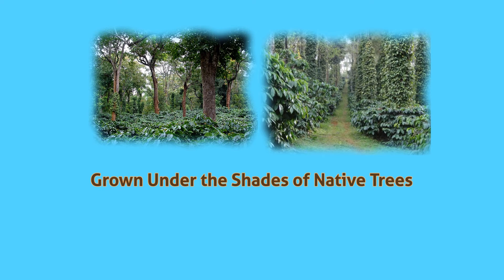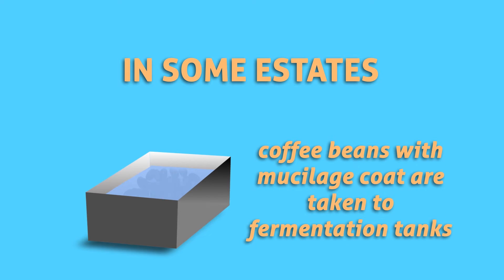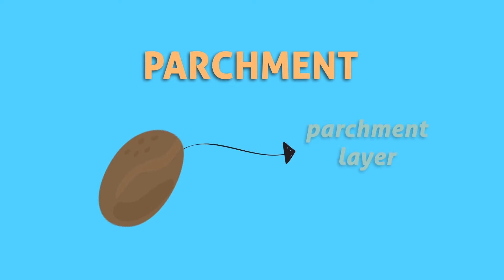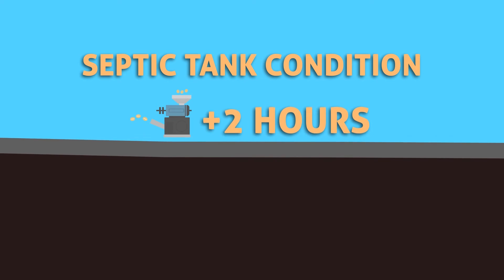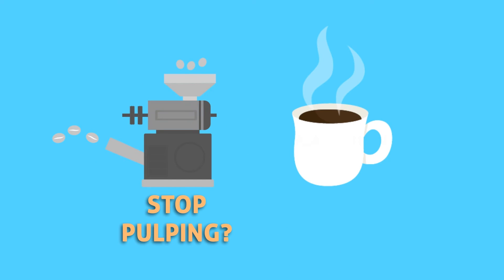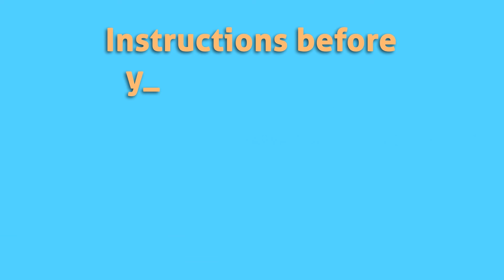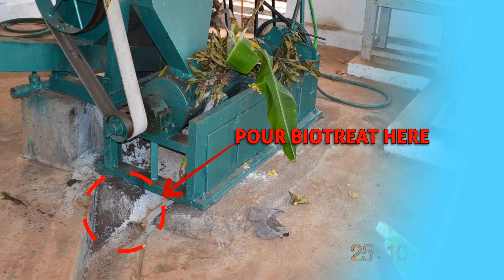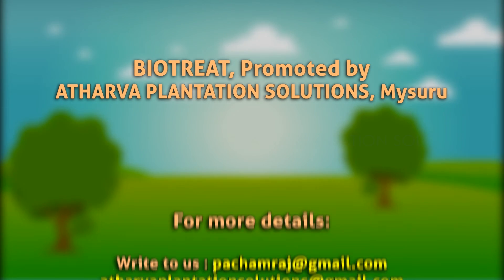Coffee Pulp Effluent , biotreat, Coffee Pulp Effluent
bio-treat for coffee pulp effluent treatment. Total Solution for Pollution. Simple technology and first in the world.